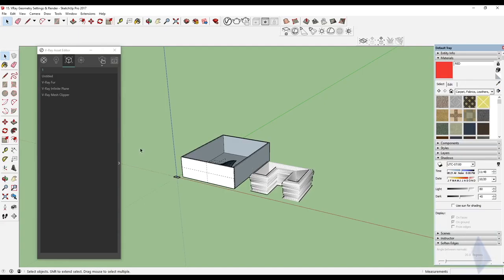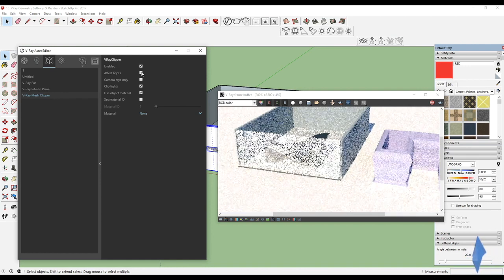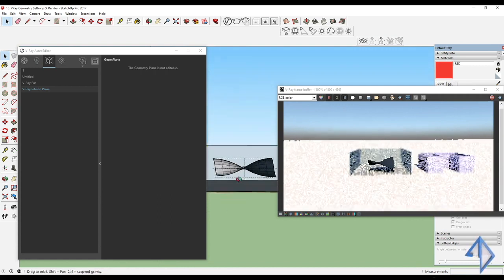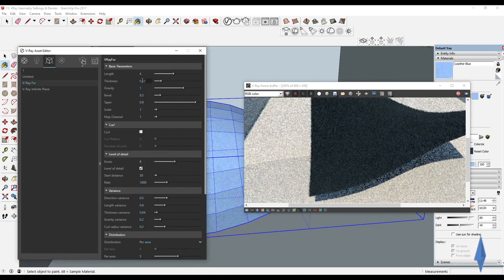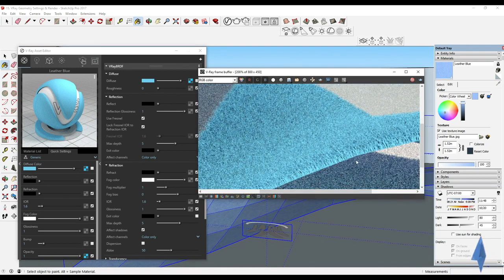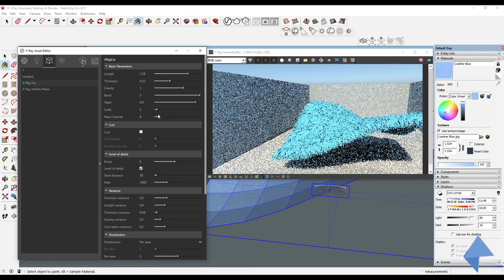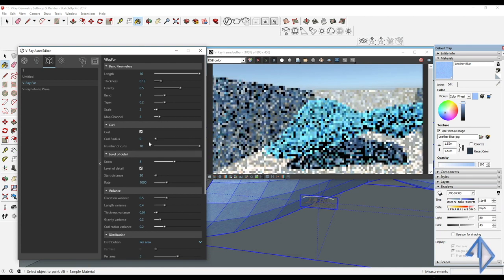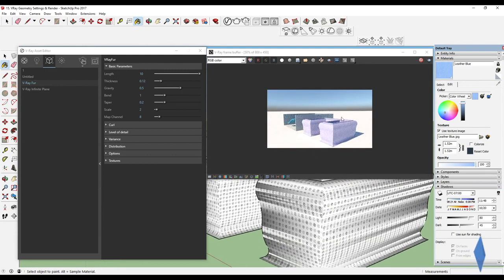Vray Geometry Settings & Render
✨ Transform your SketchUp designs into visual masterpieces with our latest tutorial, "VRay Geometry Settings & Render for Architecture." Explore the art of harnessing VRay's geometry settings to achieve unparalleled realism in your renders. From optimizing textures to perfecting detailing, learn the key steps to elevate your architectural and interior designs. Unleash the power of VRay for a rendering experience that captivates and impresses. Ideal for architects and designers seeking precision and sophistication in their SketchUp projects.